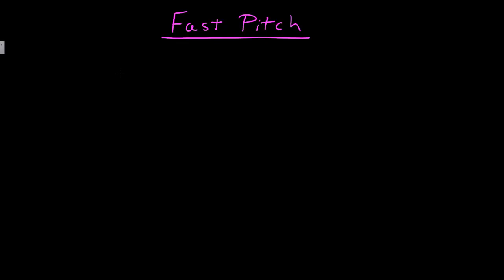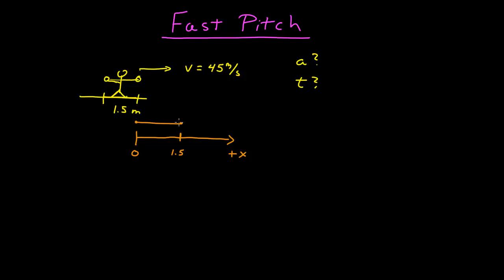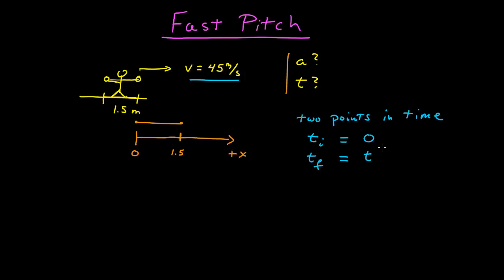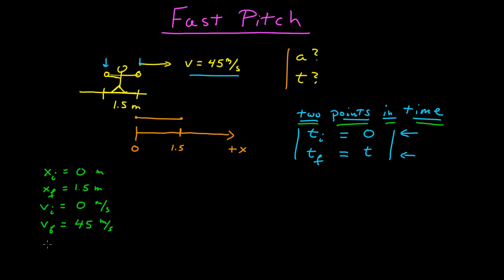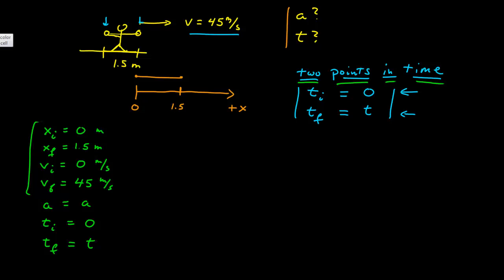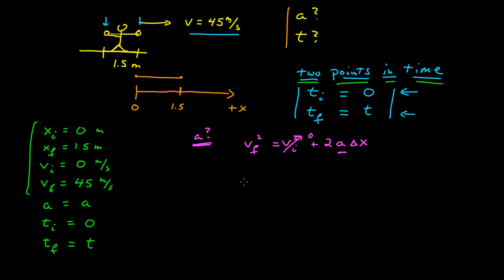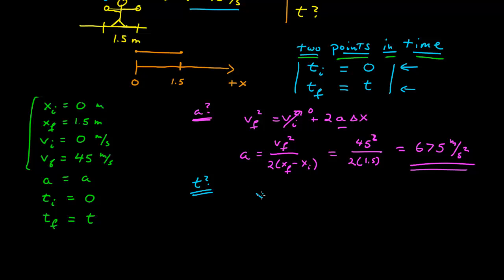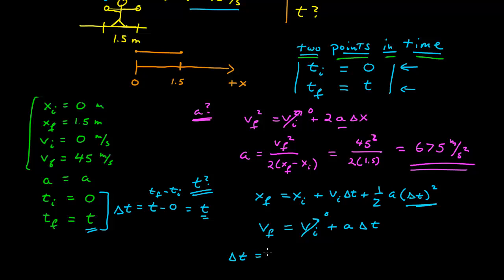Fast Pitch example (old, see card for new version)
Fast Pitch - worked example